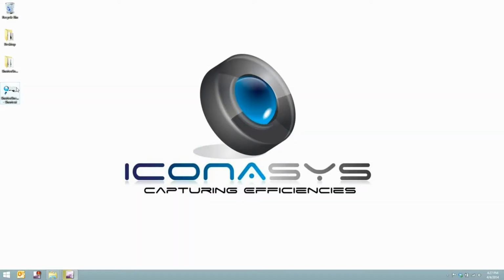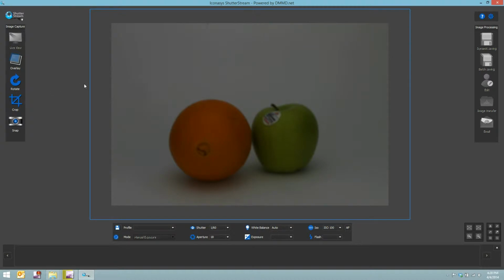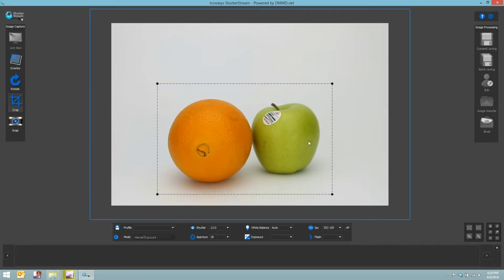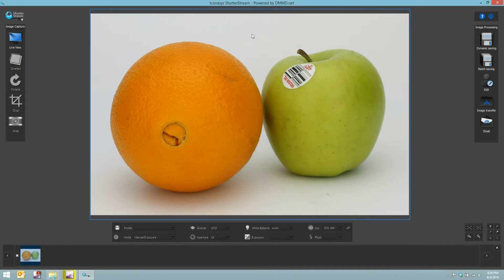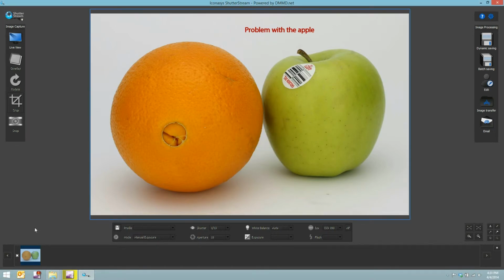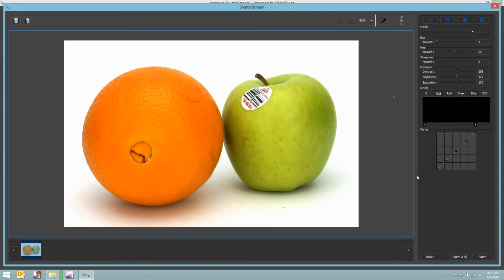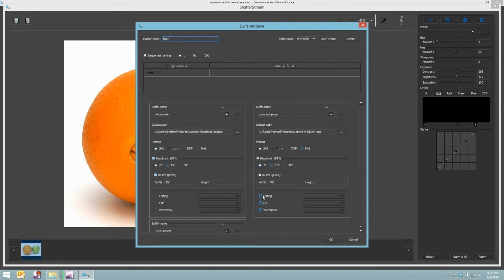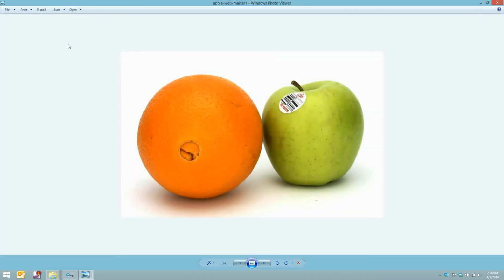Food Photography with Shutter Stream Business Photography Software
Food photography has never been as fast, easy and efficient as it is with Shutter Stream Business Photography Software. Shutter Stream integrates image capture tools that allow users to connect a compatible camera through USB to their computer and compose and capture images with mouse clicks. Shutter Stream Business Photography Software also includes an image editing and processing suite that enable users, regardless of experience, to enhance image quality in a btach process and output processed images (resizing, renaming, watermarking, resolution adjustments, transfer to FTP, save locally or to a network) ina single click.

Shutter Stream is the perfect tool for any business with high volume product photography requirements. To find out more about Shutter Stream Business Photography Software in the food industry, please